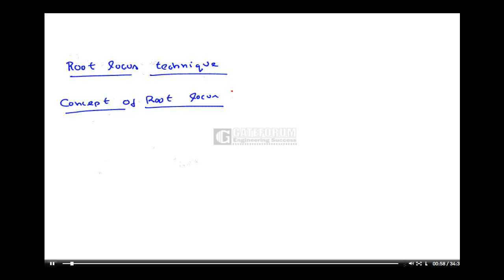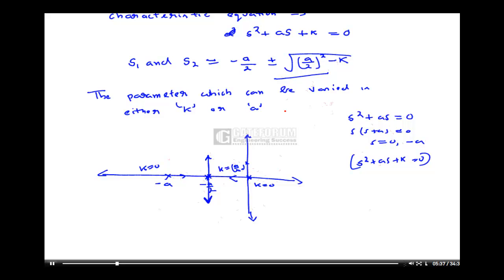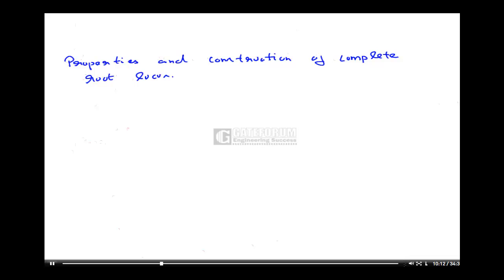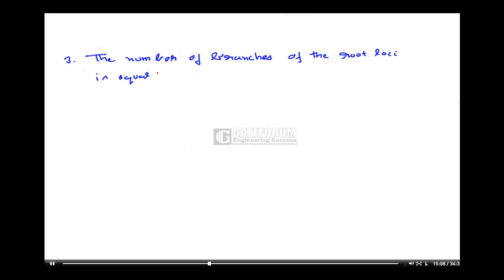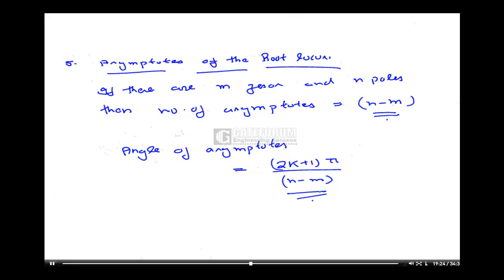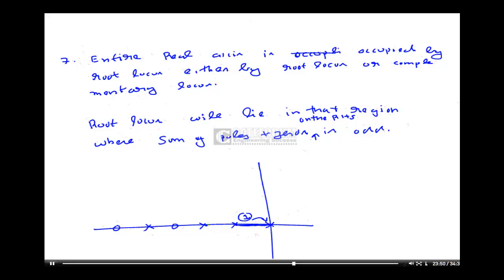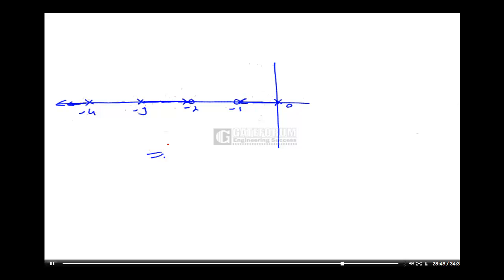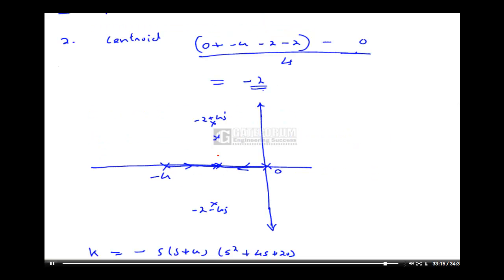GATE CONTROL SYSTEMS 08 Root locus 1